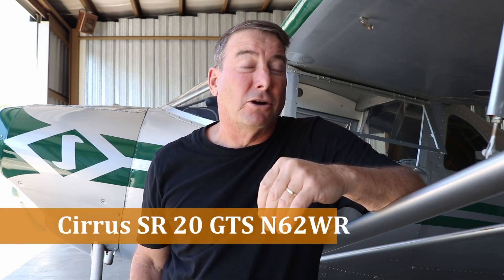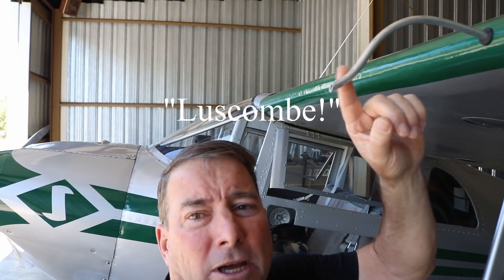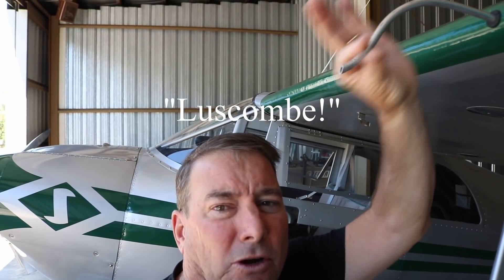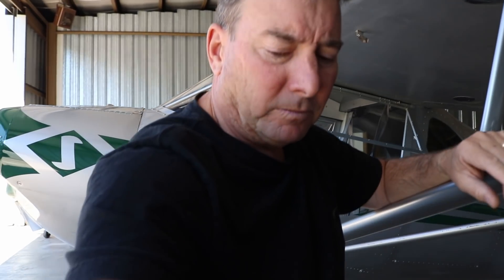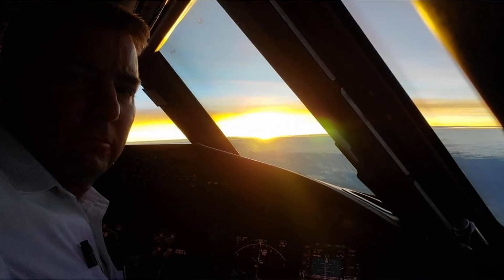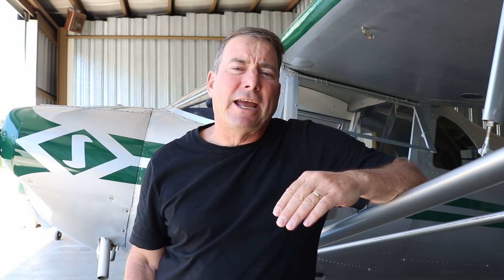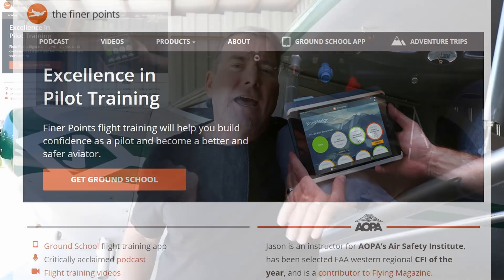Cirrus SR20 Crash Conway AR - AQP for GA!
The recent fatal crash of a student pilot at Conway AR highlights the need for AQP (Advanced Qualification Program) style training in GA General Aviation.
LINKS:
Kathryn's Report